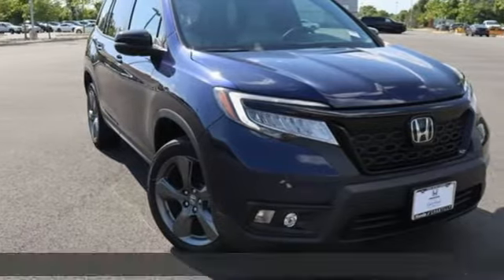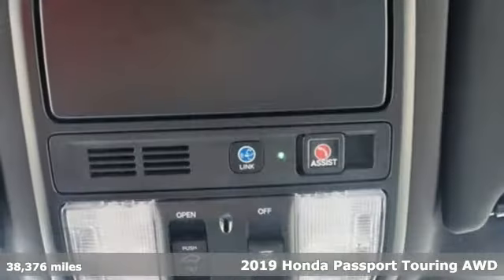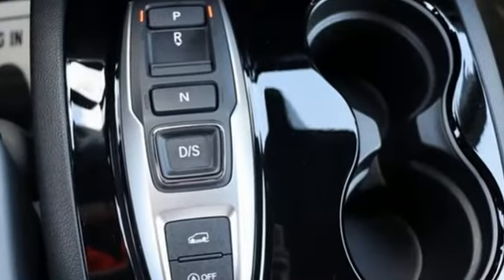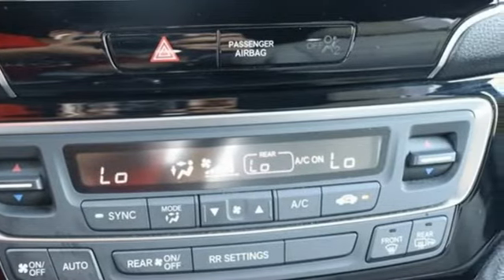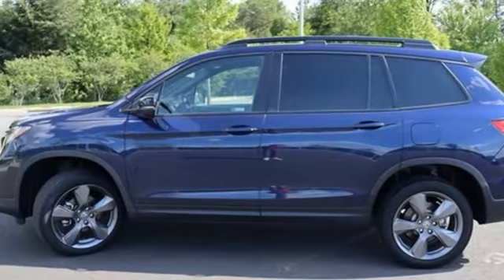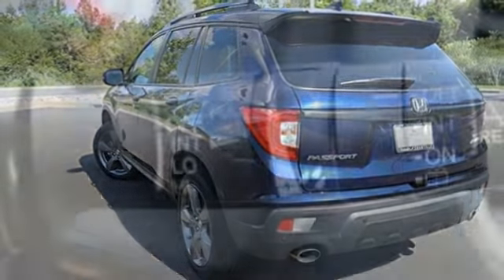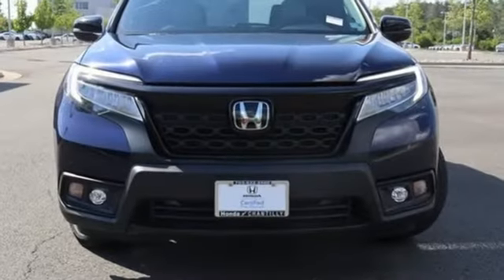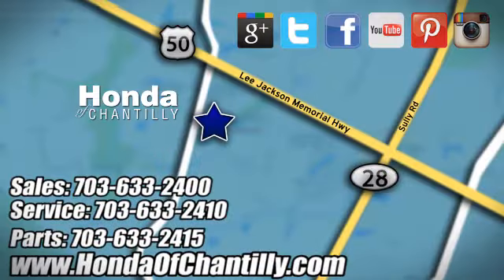Used 2019 Honda Passport Washington DC MD Chantilly, DC HCNB012867A - SOLD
Year: 2019
Make: Honda
Model: Passport
Trim: Touring
Engine: 3.5L V6 24V SOHC i-VTEC
Transmission: 9-Speed Automatic
Color: Blue
Interior: Gray
Mileage: 38376
Stock #: HCNB012867A
VIN: 5FNYF8H97KB001301
Certified. CARFAX One-Owner. Clean CARFAX. Obsidian Blue Pearl 2019 Honda Passport Touring (Certified) (Certified) 9-Speed Automatic AWD 3.5L V6 24V SOHC i-VTECbrCertification Program Details: Roadside Assistance a€“ Yes; Roadside Assistance for the duration of the Certified Pre-Owned Limited Warranty. Up to two complimentary oil changes within the first year of ownership. SiriusXM 90-day trial.brbrbrWe make every effort to provide accurate information but please verify options and price with management before purchasing. All vehicles are subject to prior sale. All financing is subject to approved credit. Dealer installed options are additional. Stock photo colors, options and trim levels may vary. Not responsible for typographical errors. Published price subject to change without notice to correct errors and omissions or in the event of inventory fluctuations. Vehicle offers/prices & internet price quotes valid for 48 hours from initial posting date, subject to change by dealer/manufacturer without notice. Vehicles may be in transit to dealer. Vehicle photos may not match exact vehicle. Please call to confirm availability status. All prices exclude taxes, title, license, and a $899 documentation fee. Model tested with standard side airbags (SAB). Government 5-Star Safety Ratings are part of the National Highway Traffic Safety Administration (NHTSA). New Car Assessment Program **Based on model year EPA mileage ratings. Use for comparison purposes only. Your mileage will vary depending on driving conditions, how you drive and maintain your vehicle, battery pack age/condition, and other factors.

Address:
4175 Stonecroft Boulevard